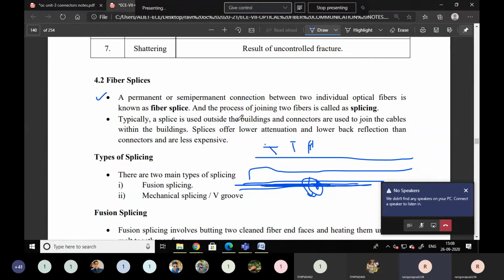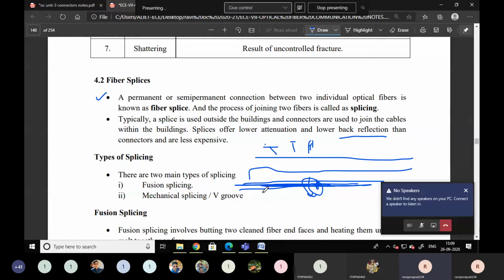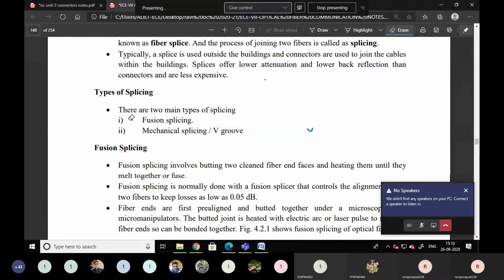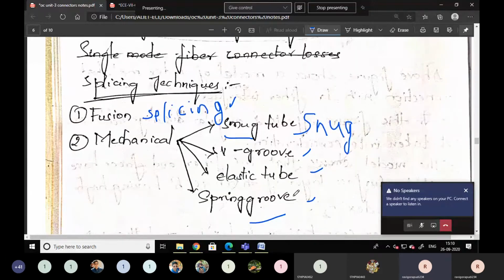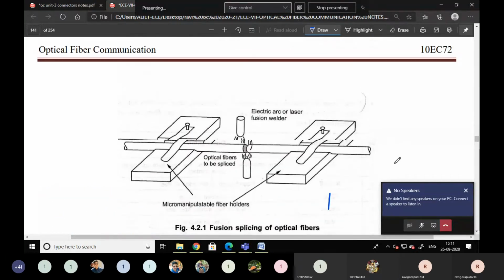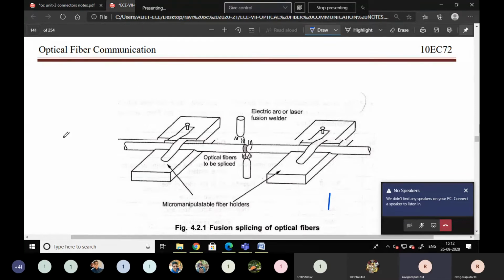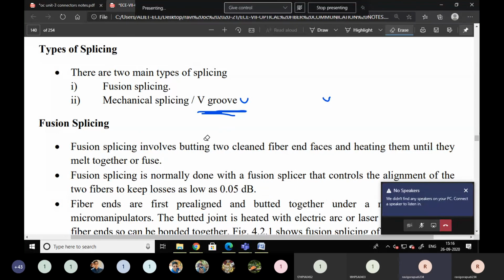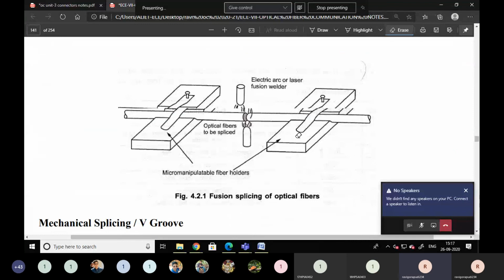OPTICAL FIBER CONNECTORS 4of4